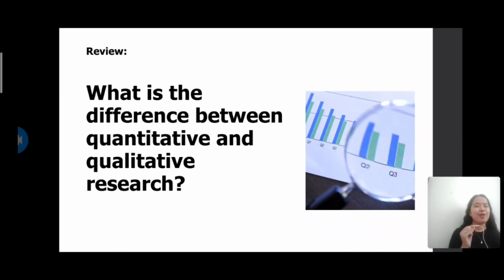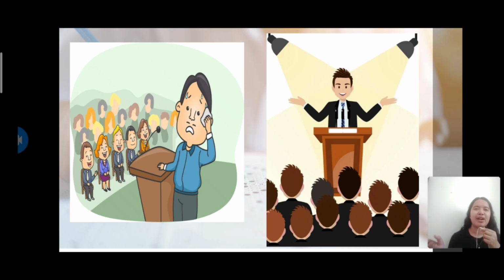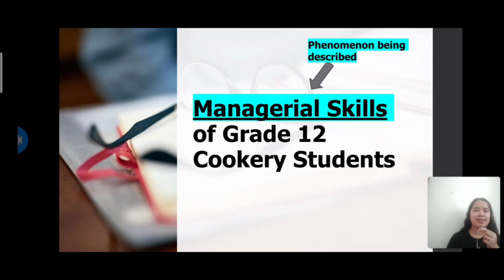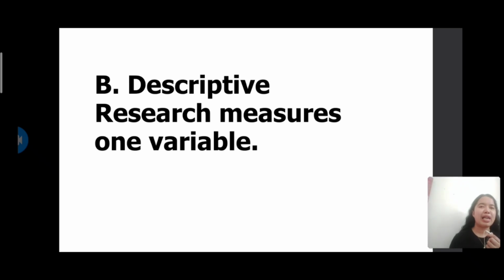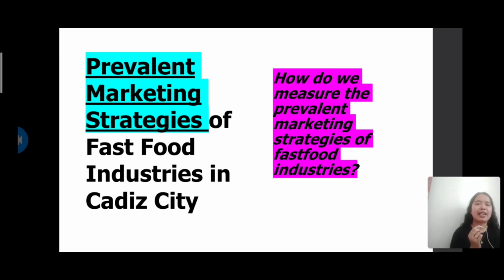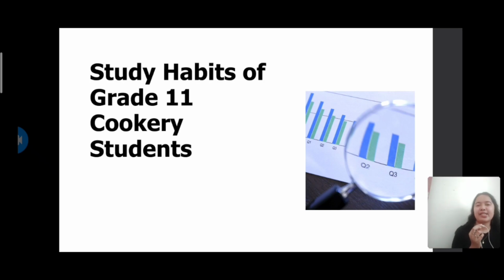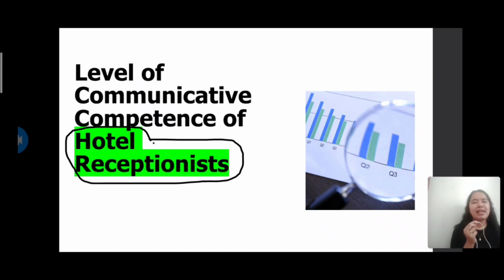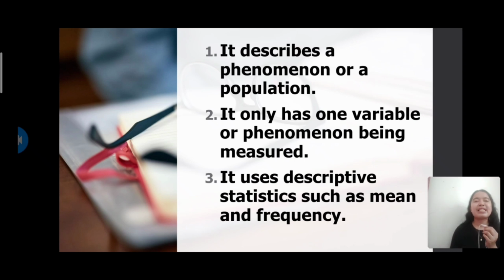Descriptive Research Titles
This episode presents all the things you need to know about writing a Descriptive Research Title.